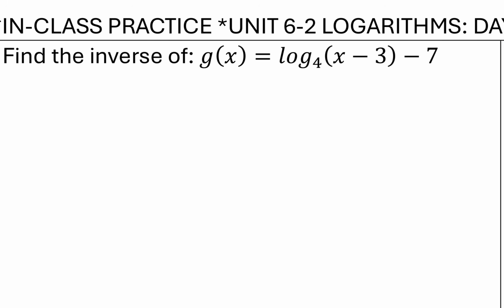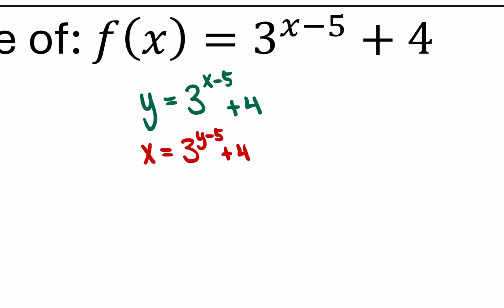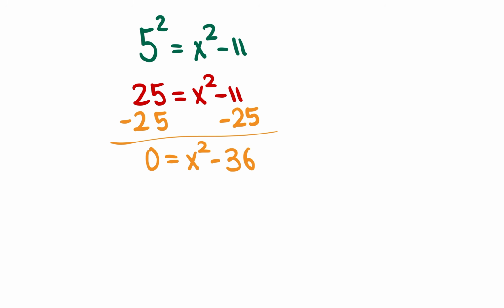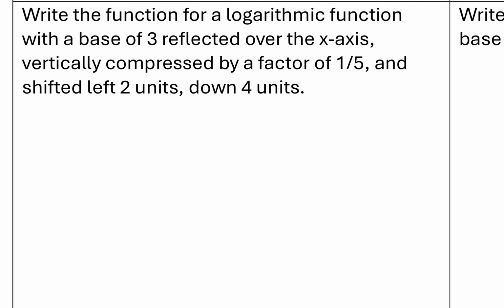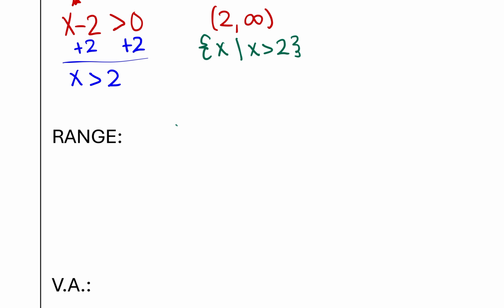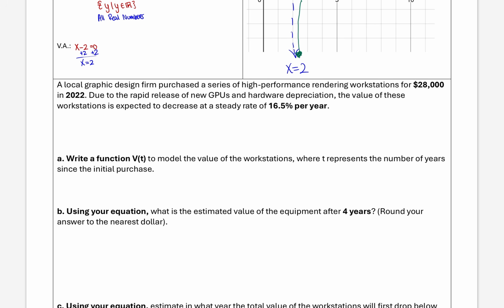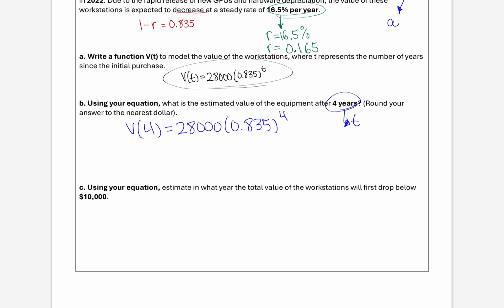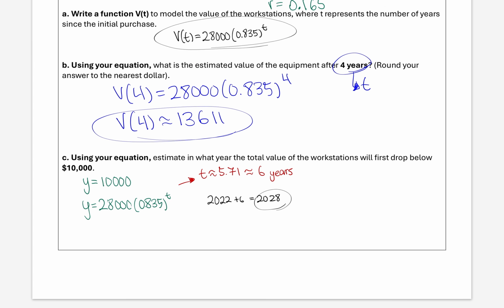Additional Quick Review for Logarithms